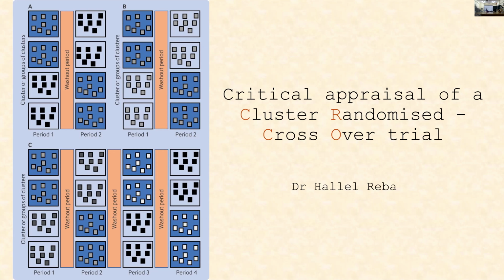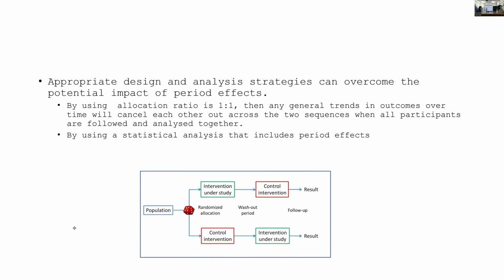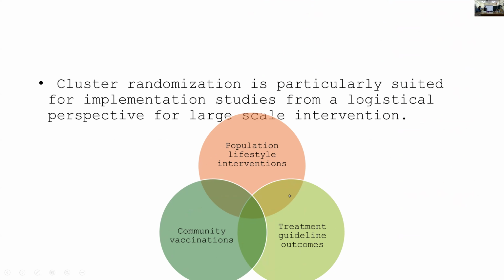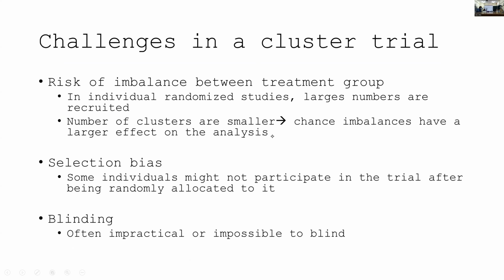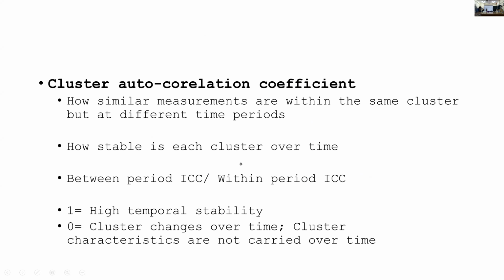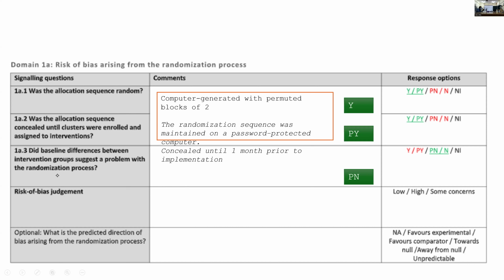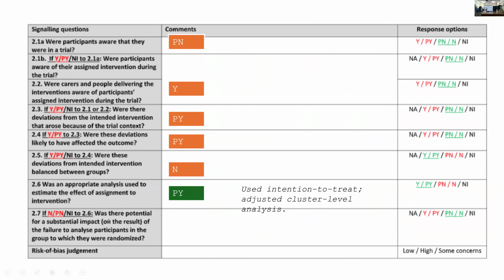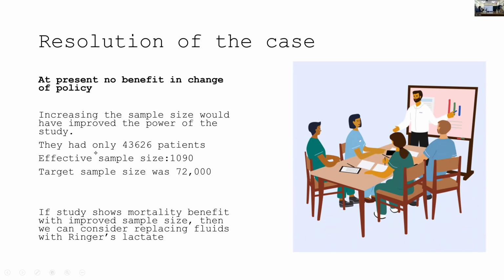CRITICAL APPRAISAL OF A CLUSTER RANDOMISED - CROSS OVER TRIAL _ DR. HALLEL REBA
TOPIC : CRITICAL APPRAISAL OF A CLUSTER RANDOMISED - CROSS OVER TRIAL
APPRAISER : DR. HALLEL REBA (General Medicine)
MODERATOR : DR. VIGNESH KUMAR (Professor - General Medicine)
DATE : JUNE 28, 2025
VENUE : CEU, CMC VELLORE